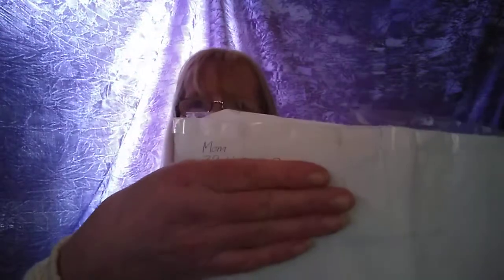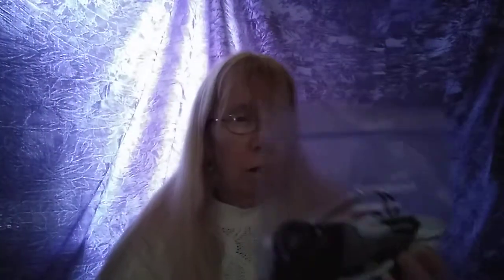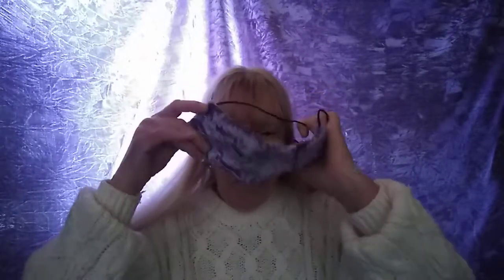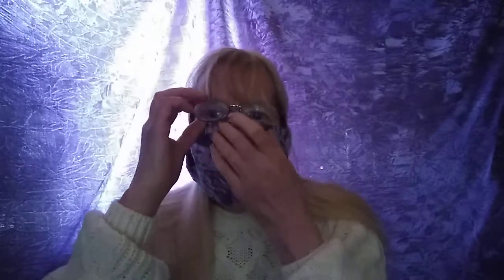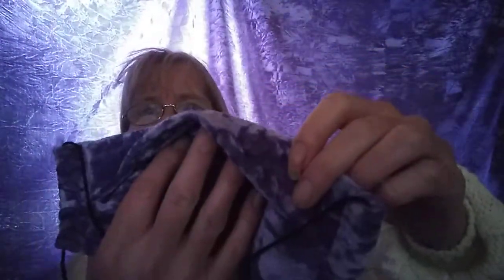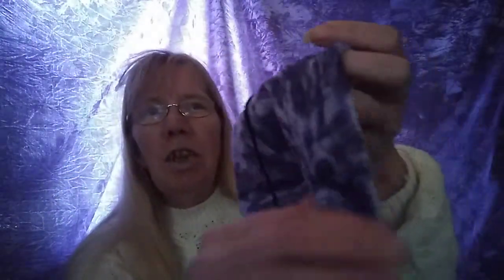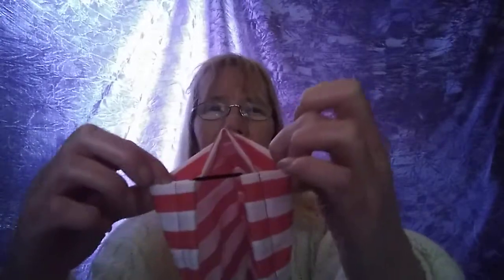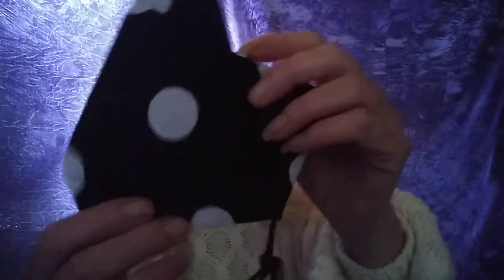I HAD A LETTER